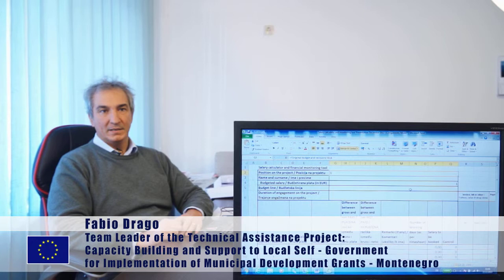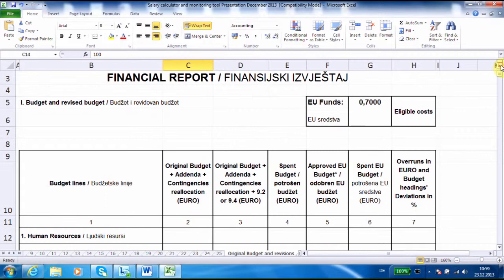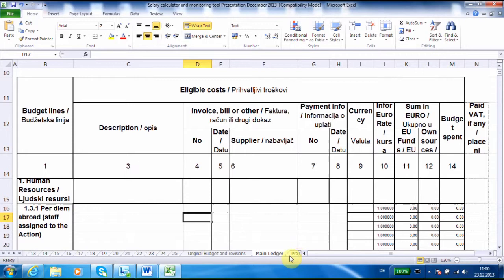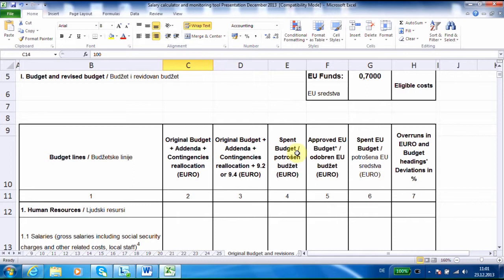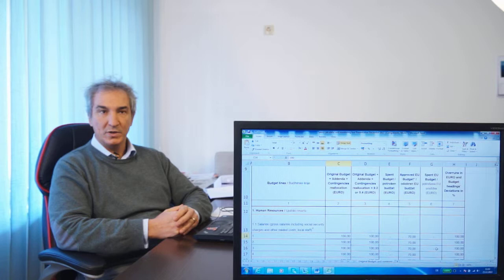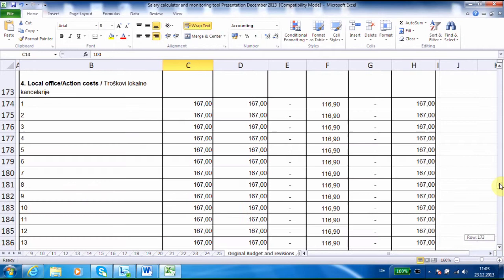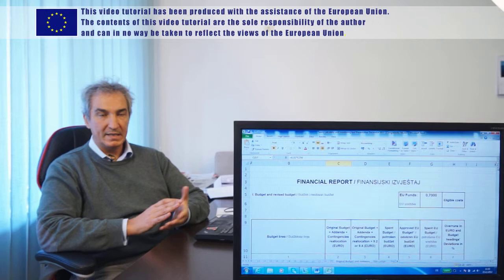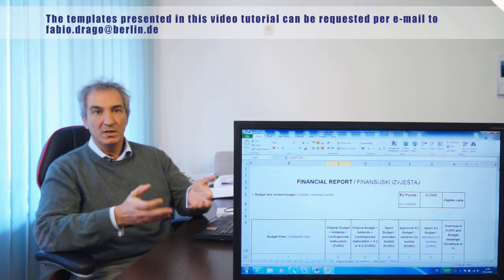10 03 Financial monitoring tool